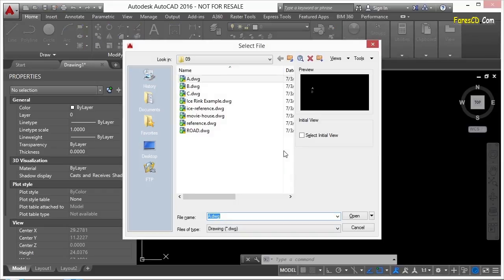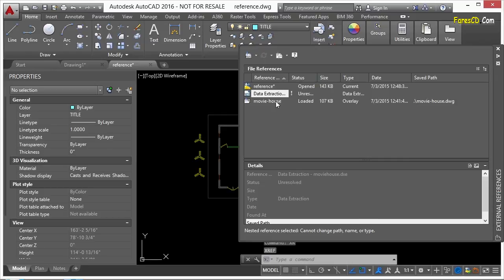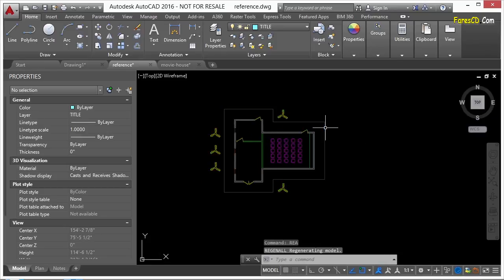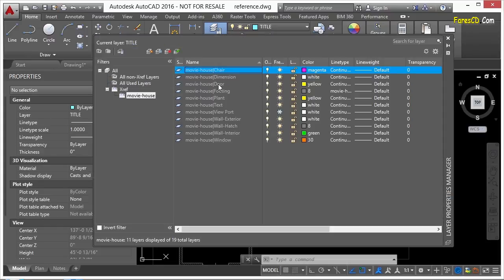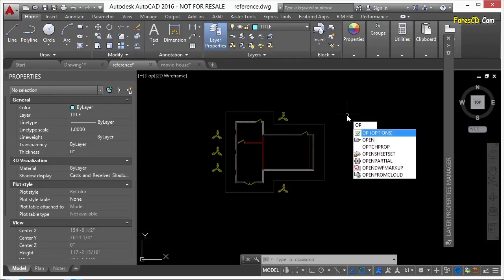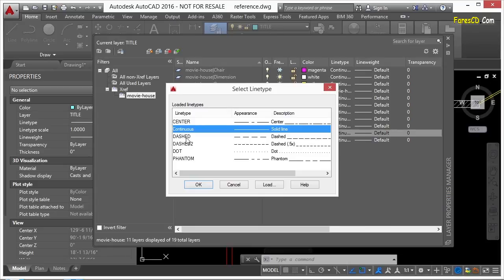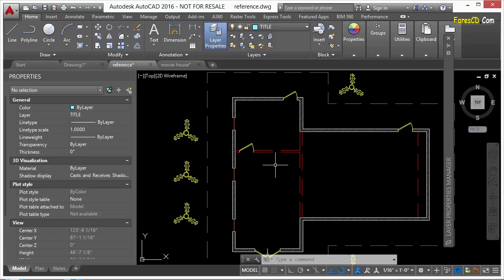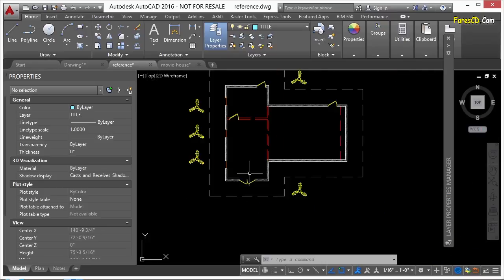09 Using Data 03 Visually Displaying Your Referenced Data